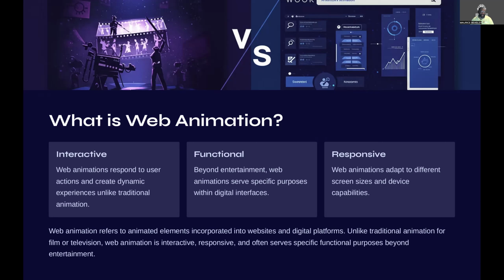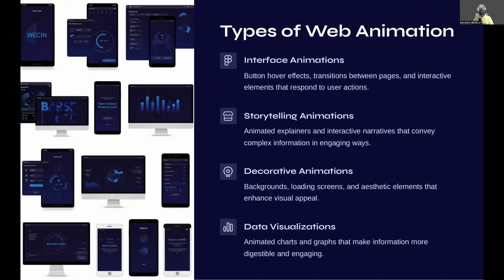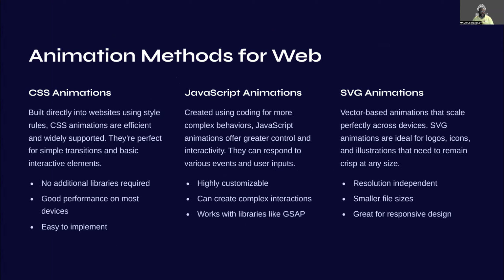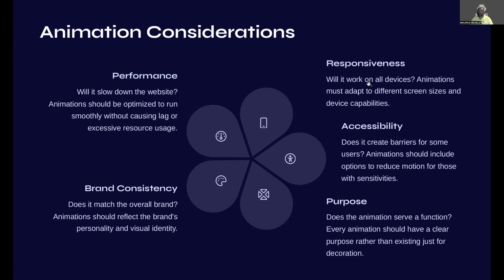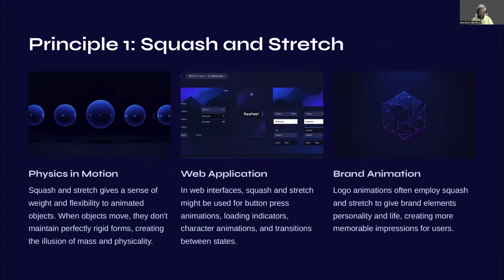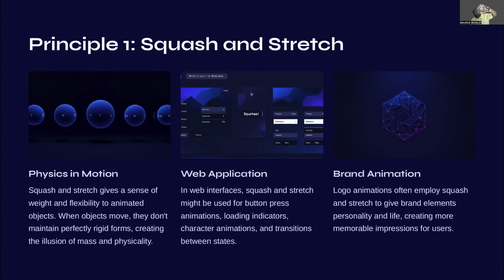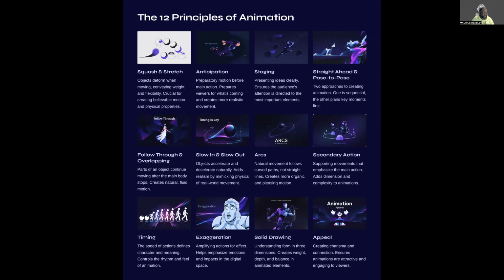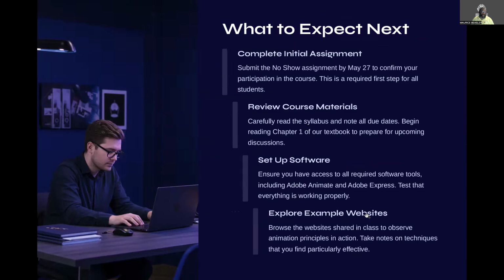DMPT 2310: Animation Principles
Discover the core principles that make animations feel natural and engaging. This video covers the twelve animation principles. No previous animation experience required—these concepts will guide all your future animation work.